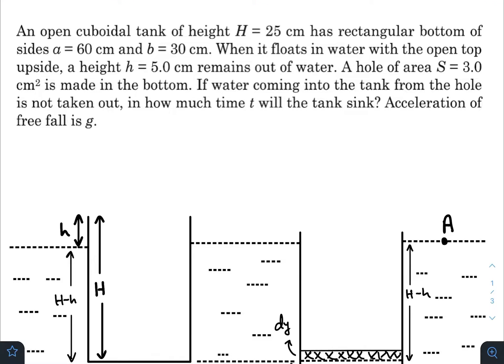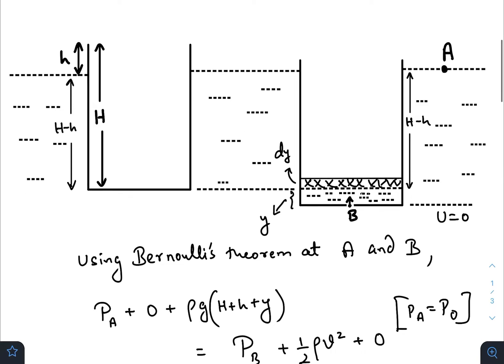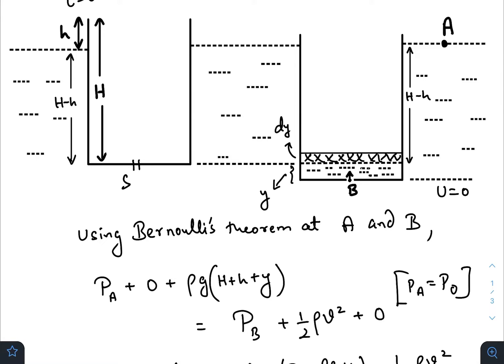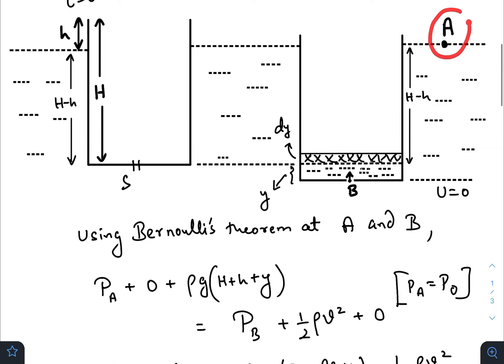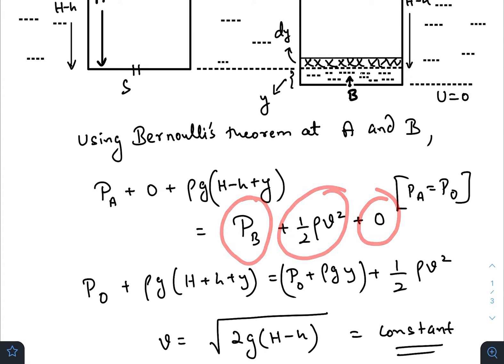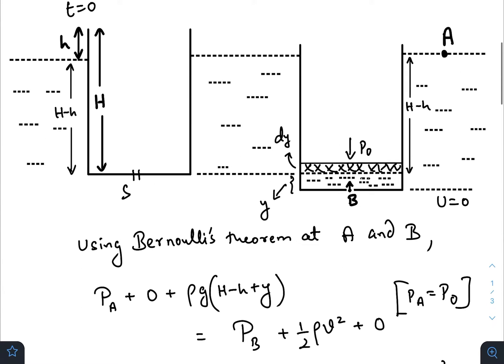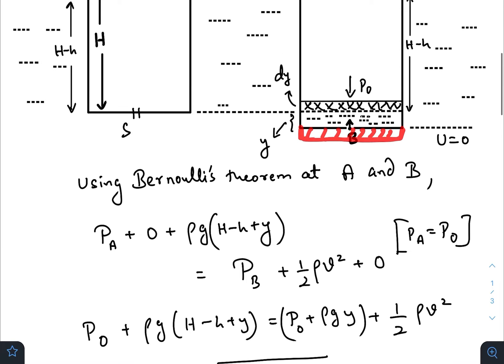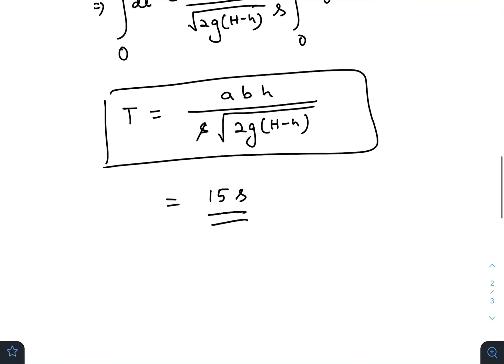Pathfinder for Olympiad and JEE Advanced, Page - 7.14, Q - 16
Link to Janardhan Sir's video on rotational fluids :-